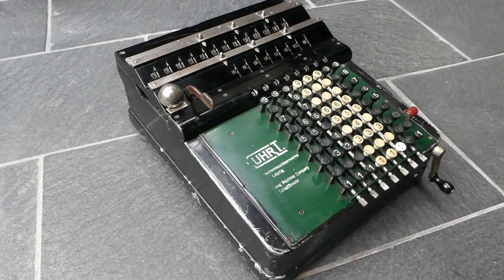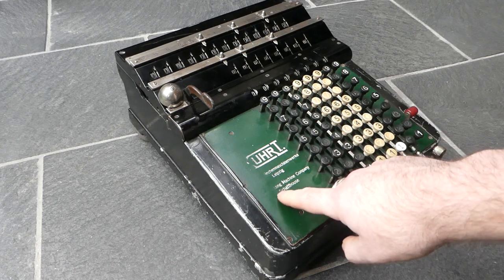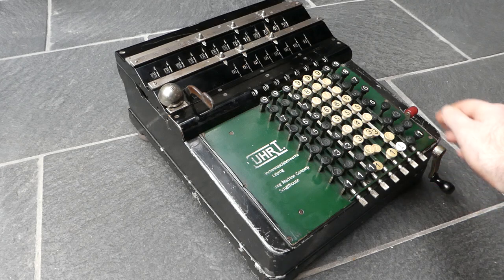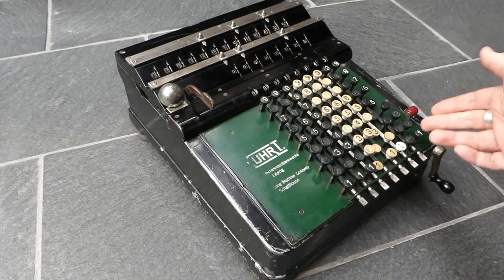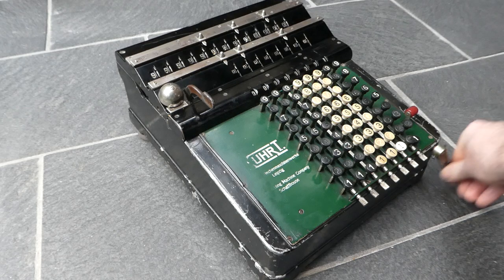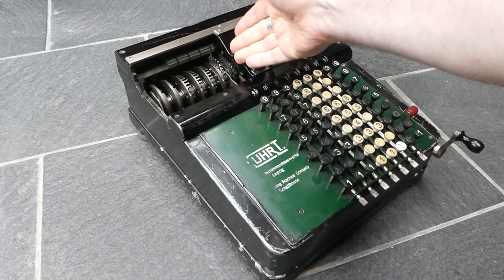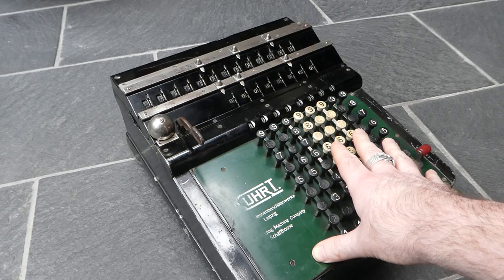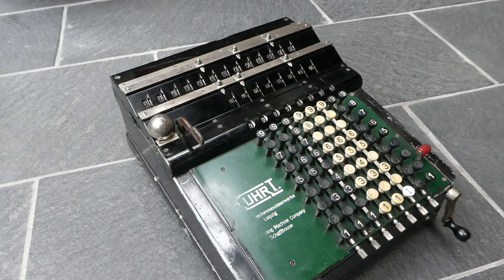The Kuhrt calculator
The Kuhrt calculator has a unique mechanism using pinwheels with sideways shifting pins. It was made in Leipzig, Germany between 1924 and 1927, and is very rare. Only about 2500 machines were made.

0:00 Introduction
0:57 History
2:43 Addition/Subtraction
3:43 Multiplication
4:25 Clearing input
5:04 Clearing register
5:35 Overflow bell
6:04 Mechanism
8:36 More history
10:13 Outro